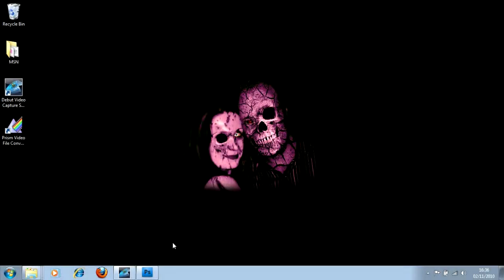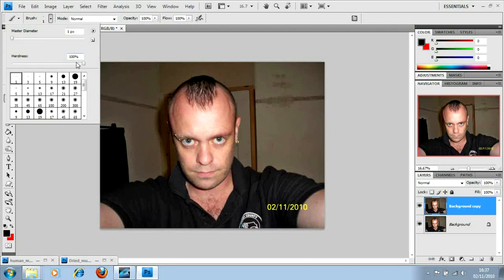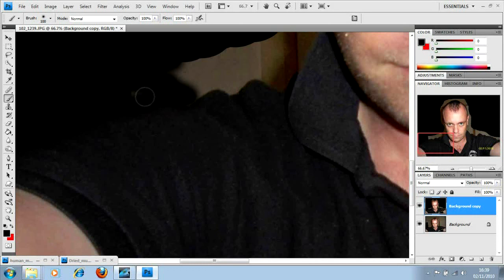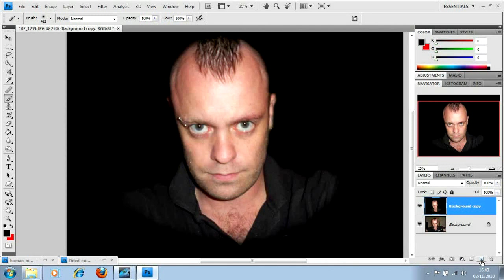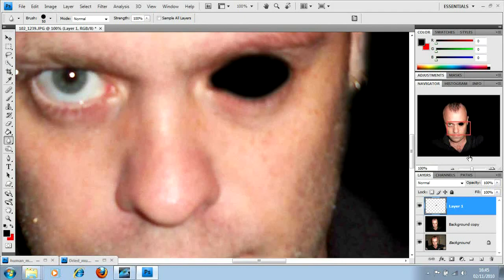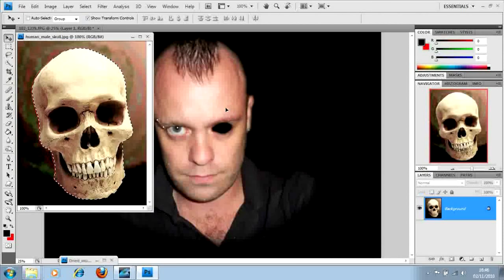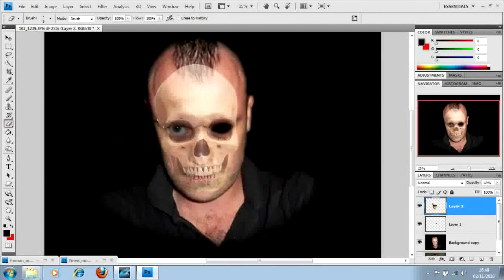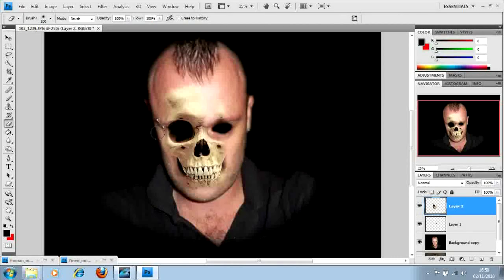How Create Demons In Photoshop (part 1 of 2)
Part 1 of 2. Follow this easy step by step guide of how to turn people in your photos into demons using photoshop. Ideal for beginners. When you try this yourself, make it into a video and send it to me as a video response. I will comment on each and everyone of them. Enjoy.